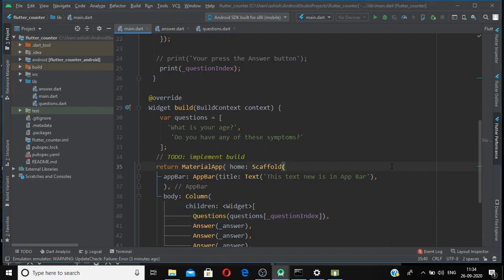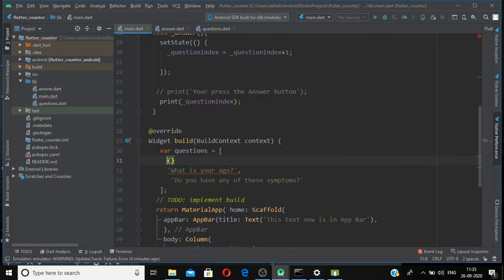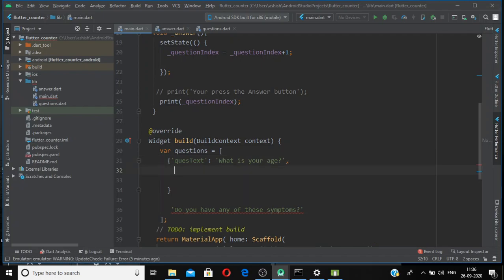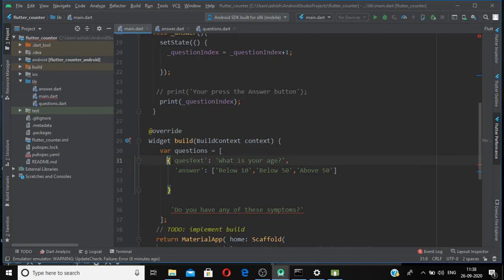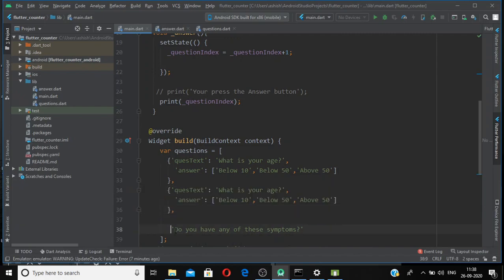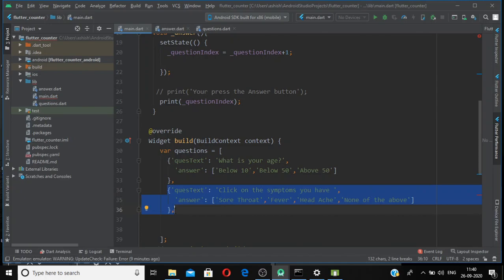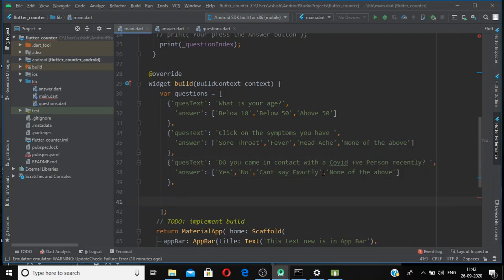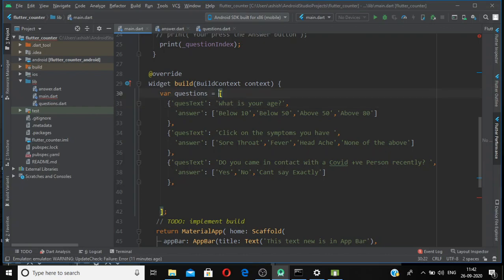28 Use of Maps for question and answer widgets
In this Video basic information about map: key value pair and its use in widgets